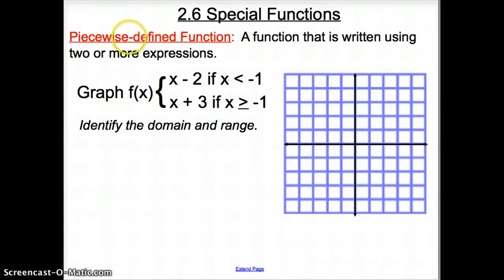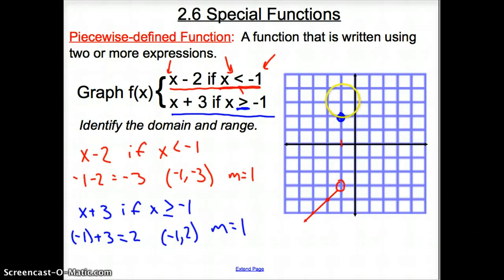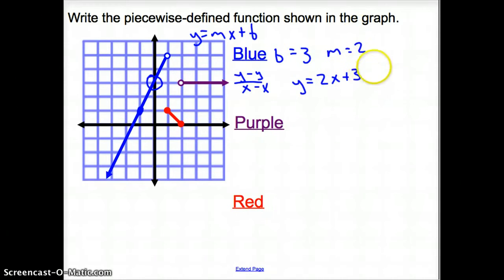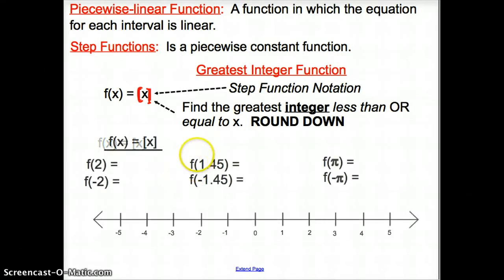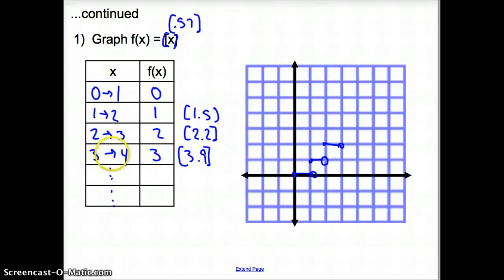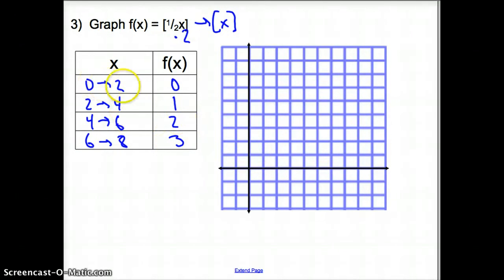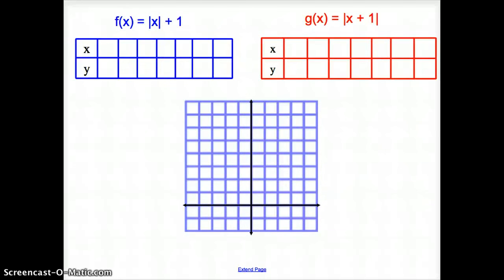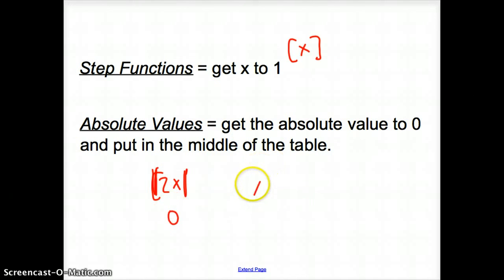2.6 Special Functions (Both Parts)